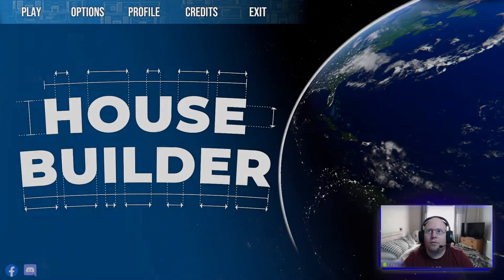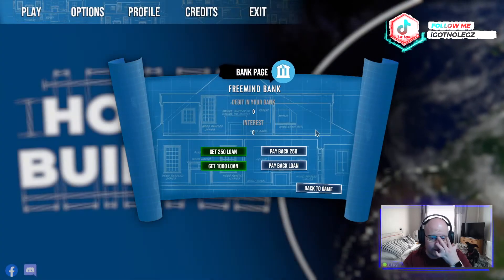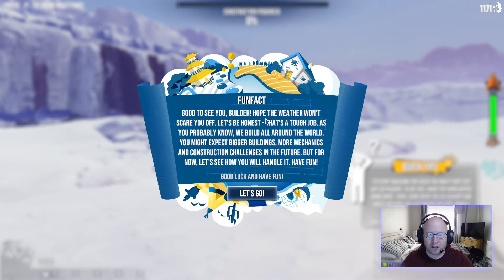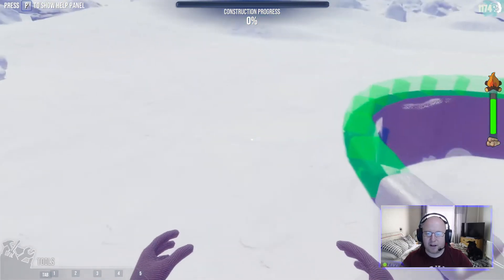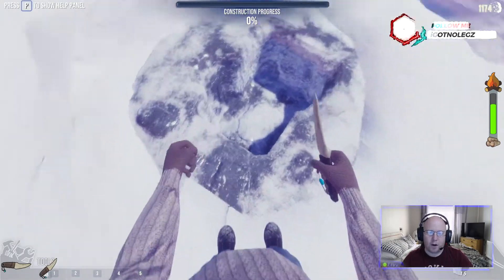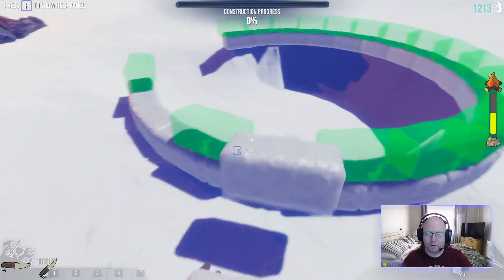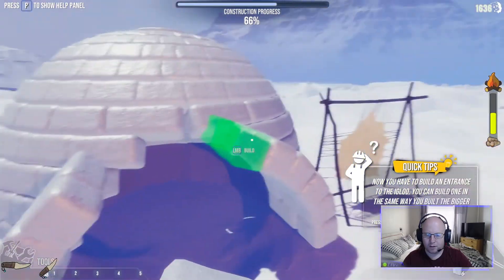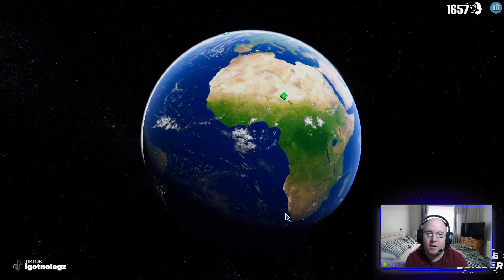House Builder | FIRST LOOK | Gameplay | PC Steam | Igloo Build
Intro: (0:00)
Welcome: (0:19)
Start: (0:38)
End: (11:53)

Welcome Guys!

Thanks to Freemind SA for the code!

 ^^ Follow me to see when i go live! ^^

Donations are not expected, but are greatly appreciated and they will go towards improving my content.

LEGZ!